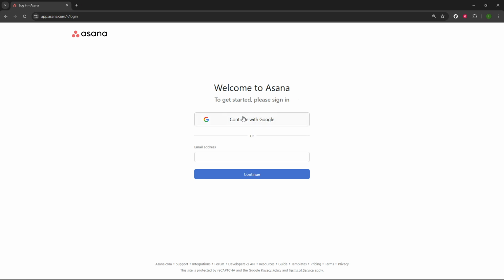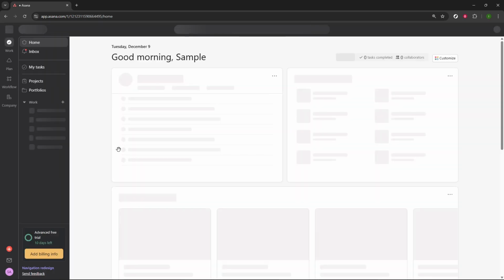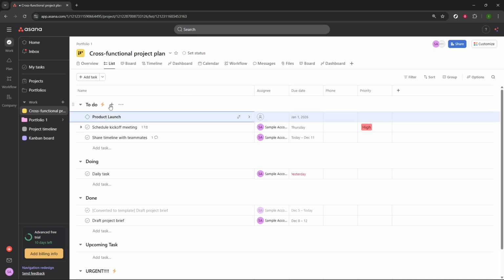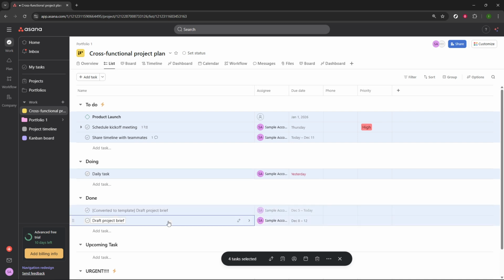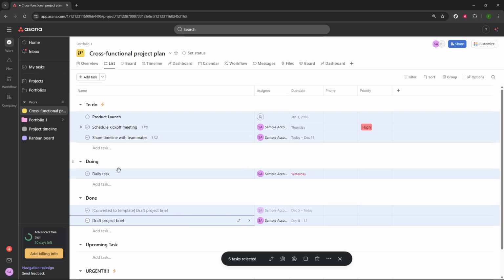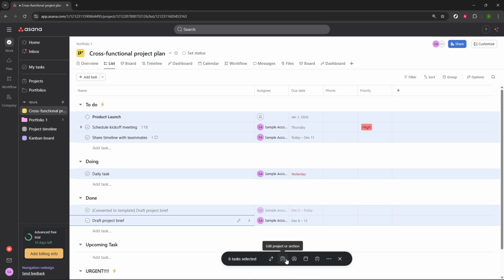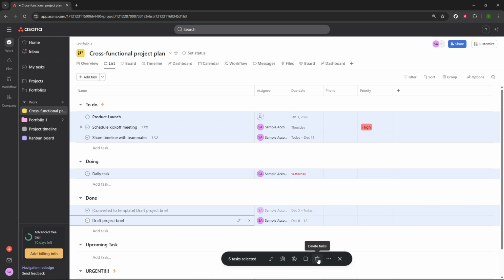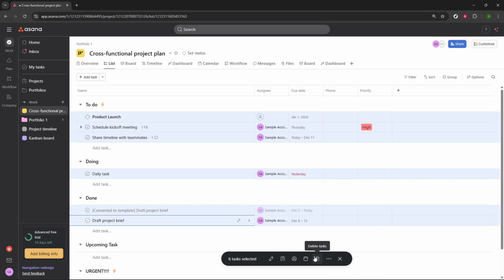How To Select All In Asana (Full Guide)